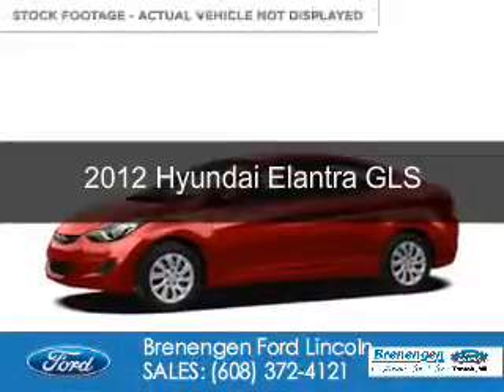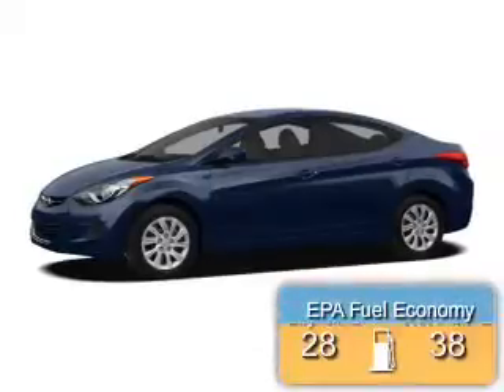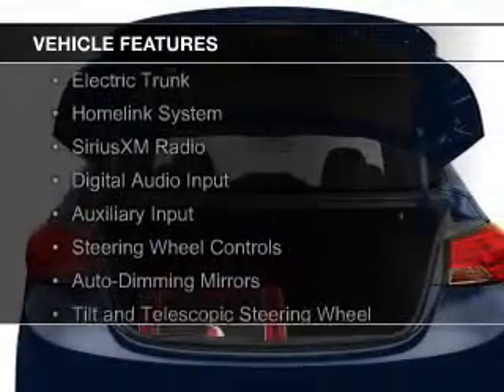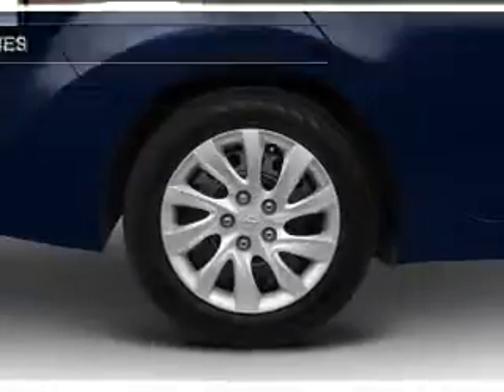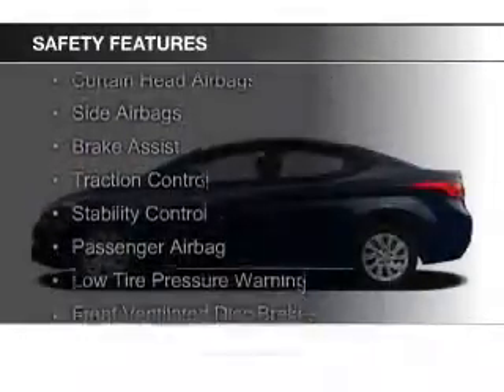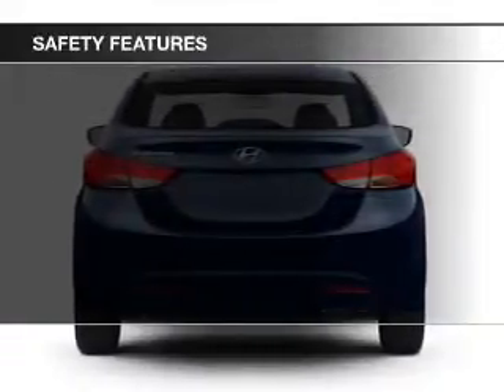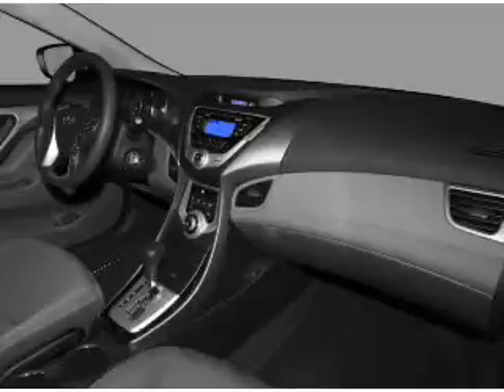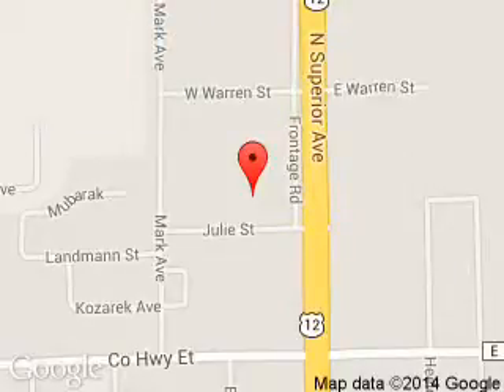2012 Hyundai Elantra - Tomah WI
Phone:
Year: 2012
Make: Hyundai
Model: Elantra
Trim: GLS
Engine: 1.8 liter inline 4 cylinder 16 valve
Transmission: 6-Speed Automatic
Color: Red Allure
Mileage: 64130
Address:
1200 North Superior Avenue